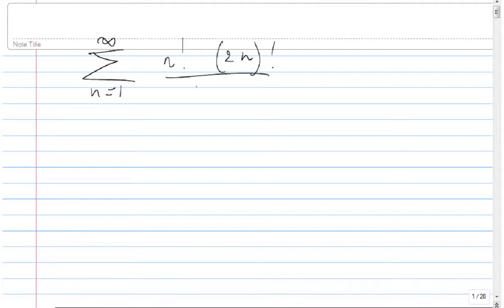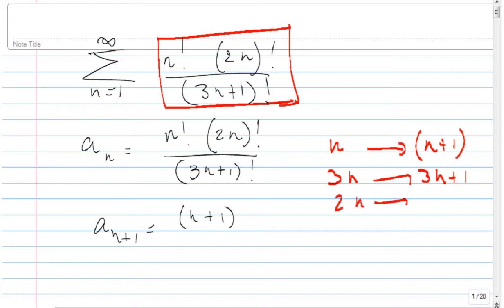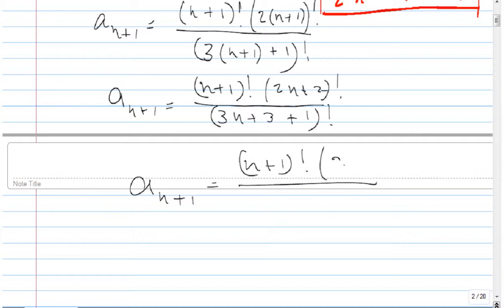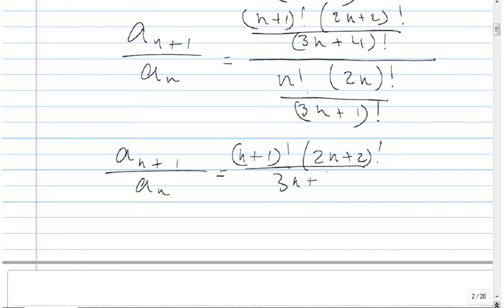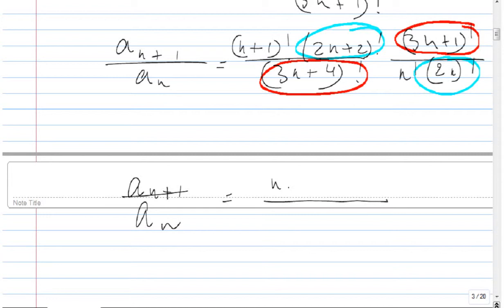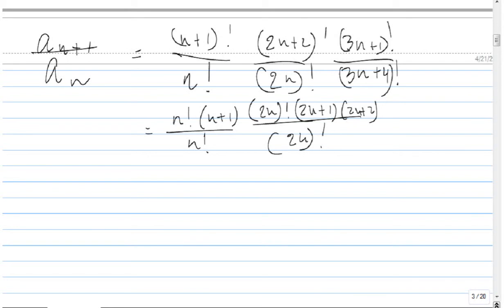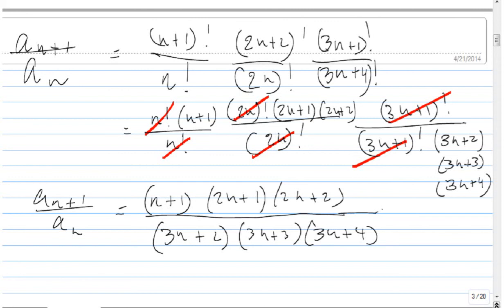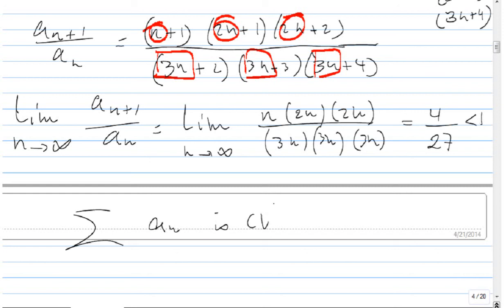ratio test for series